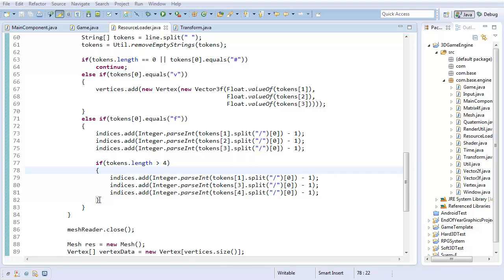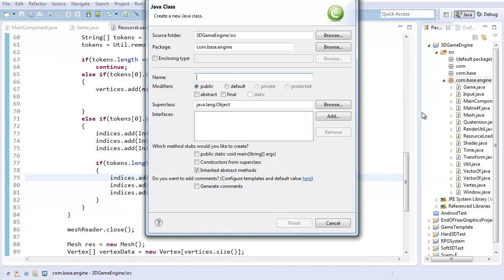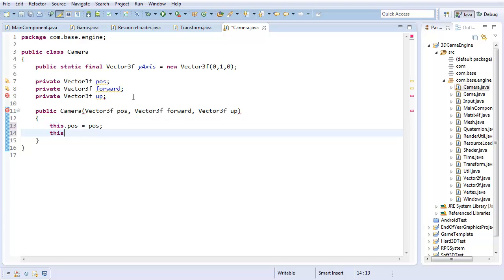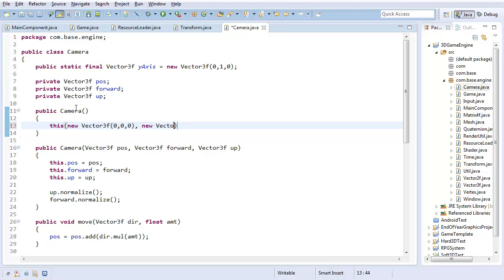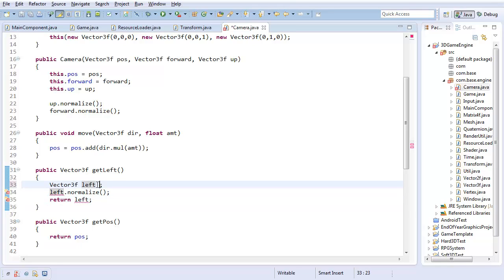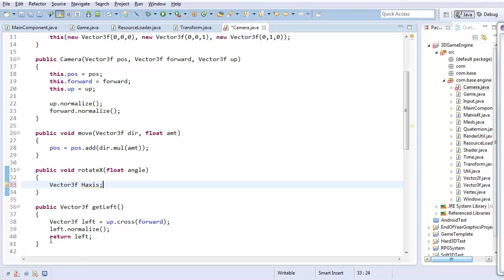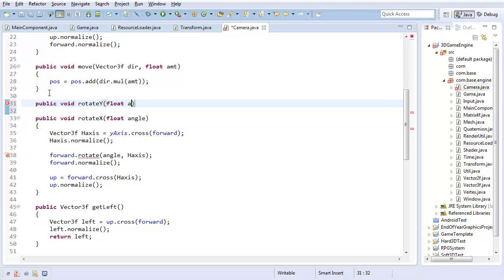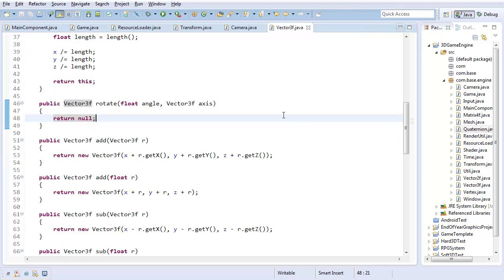#18 3D Game Engine Tutorial: Camera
In this video, we start working on creating a camera to view our scene with.